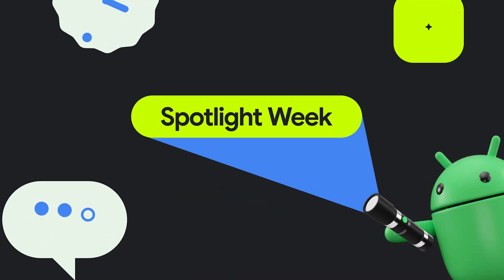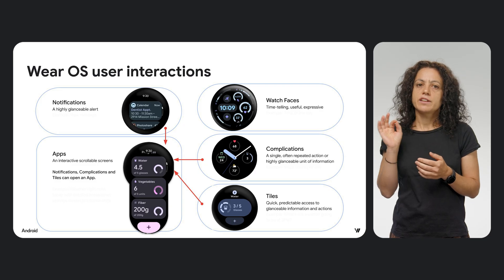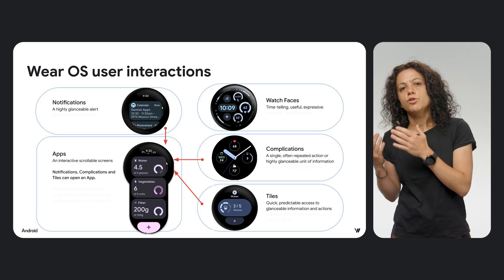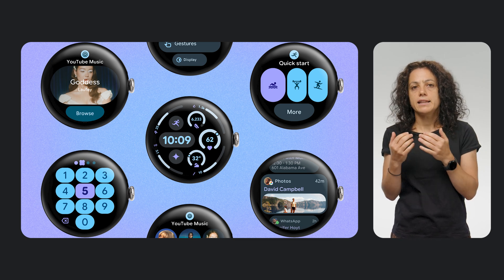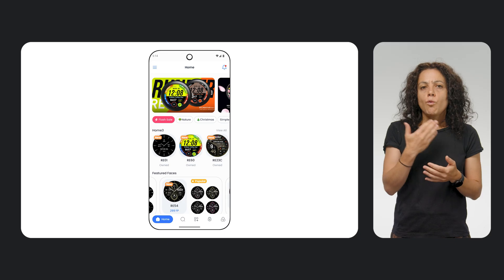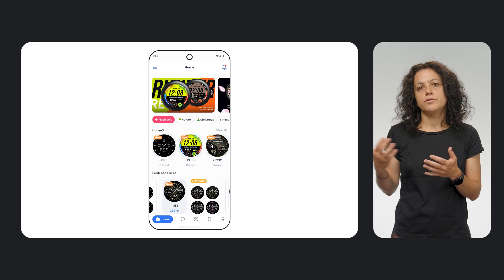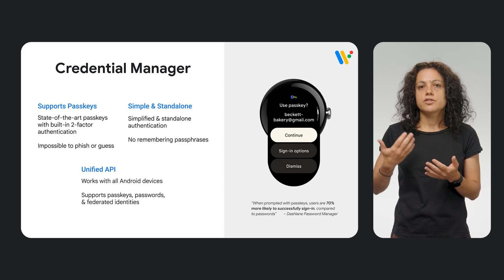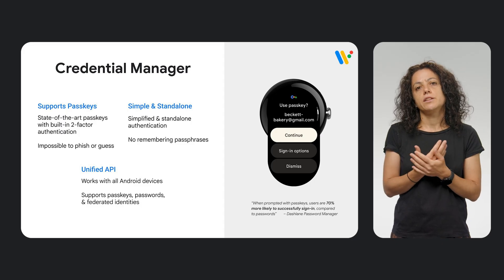Wear OS | Spotlight Week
What if you could reach your users in a single glance? The opportunity is here, and it’s on the wrist! This week’s Wear OS spotlight covers Material 3 Expressive design, how to build a Watch Faces marketplace with Watch Face Push API, and how to implement Credential Manager. Discover how you can take advantage of smartwatches to bring value to your Android users and implement engaging and delightful Wear OS experiences.

Speaker: Chiara Chiappini
Products Mentioned: Android, Wear OS